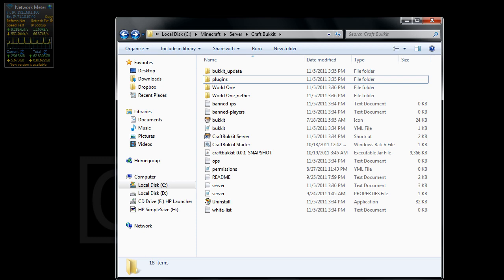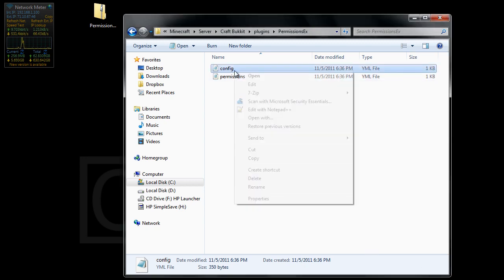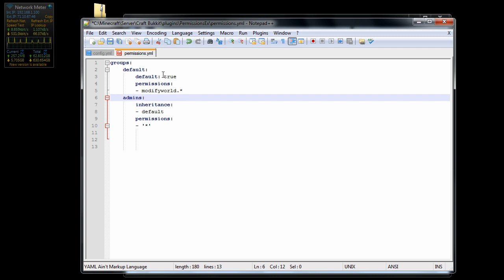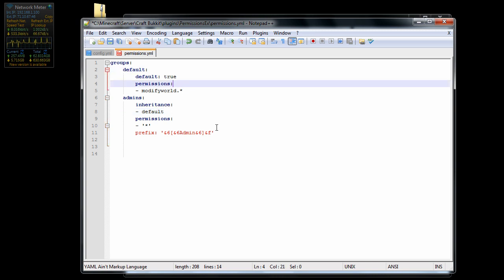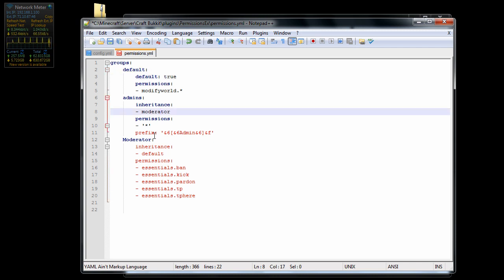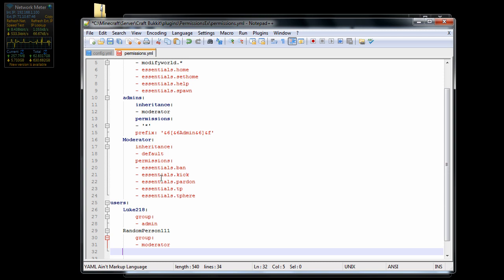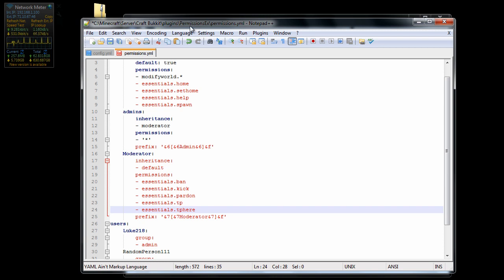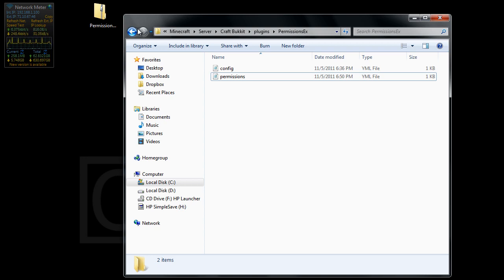Minecraft: How to Install and Use PermissionsEx for Craft Bukkit Beta 1.8.1 (Tutorial)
In this Video I show you How to Install and use a Minecraft Server Craft Bukkit Plugin called PermissionsEx